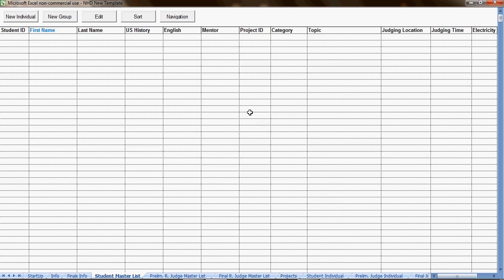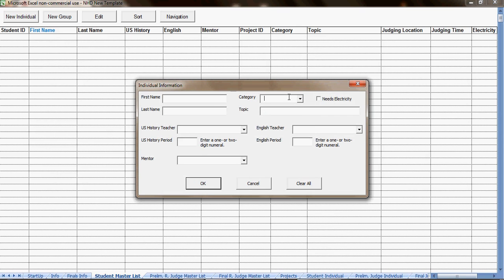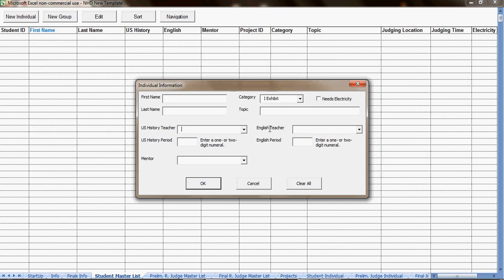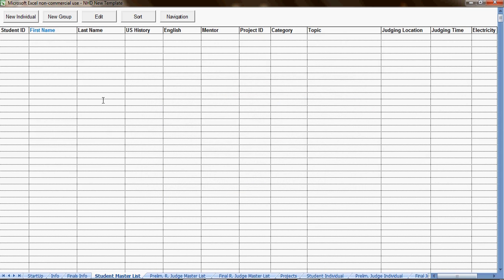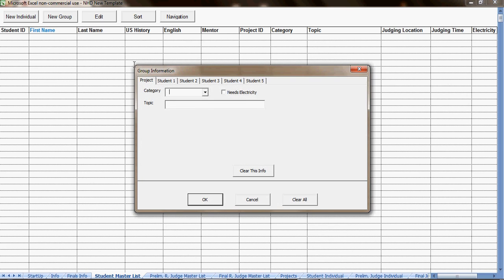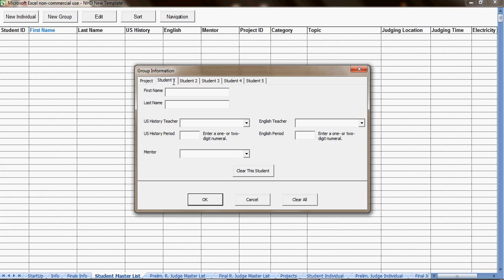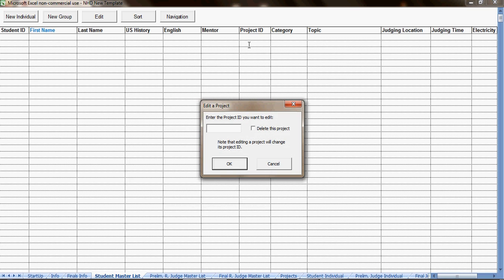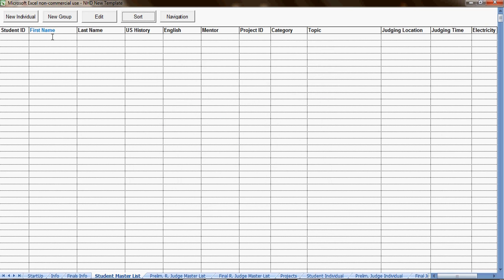NHD Template Demo 2 - Student Master List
This is a walk-through of the Student Master List and how to enter and edit projects.